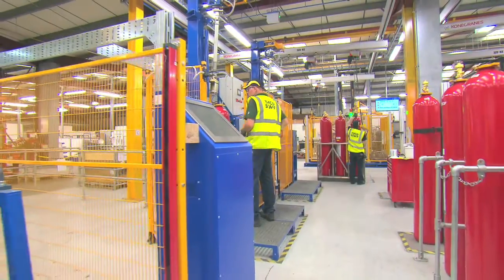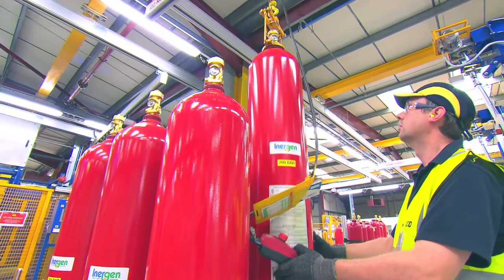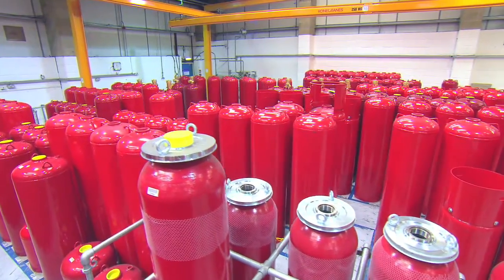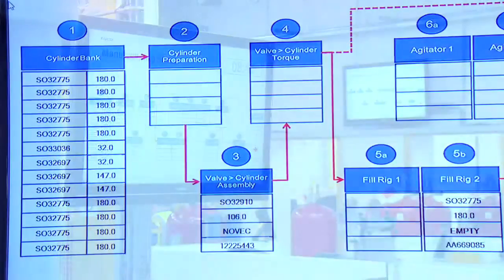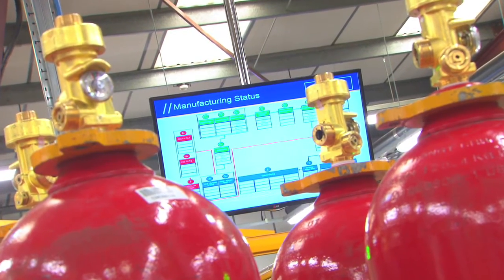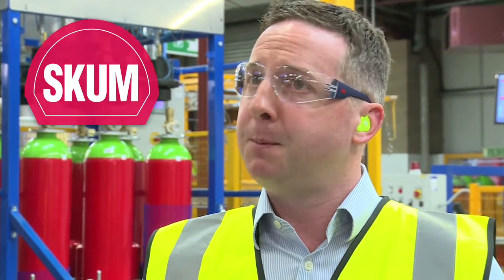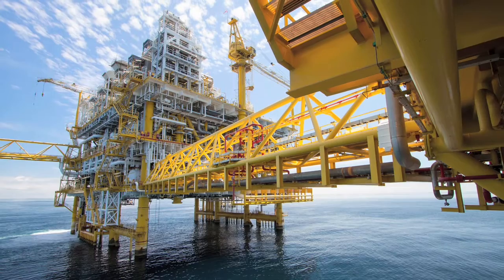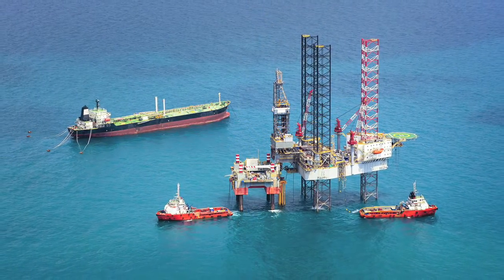Tyco Great Yarmouth Manufacturing facility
Chris Feeney, operations director at Tyco Great Yarmouth introduces our main manufacturing facility for gaseous fire suppression systems.